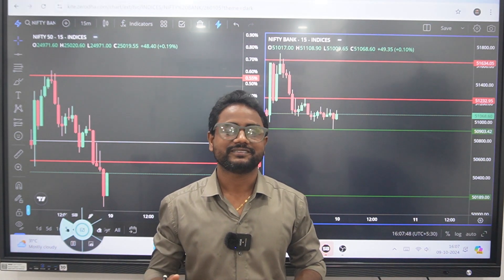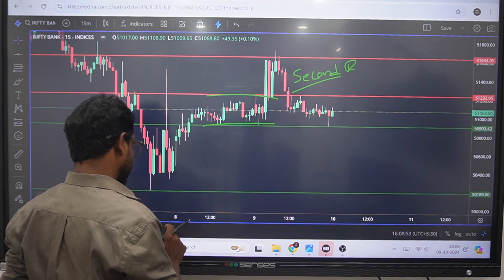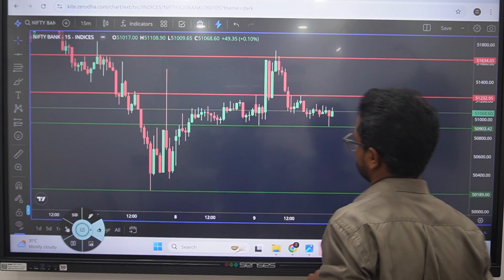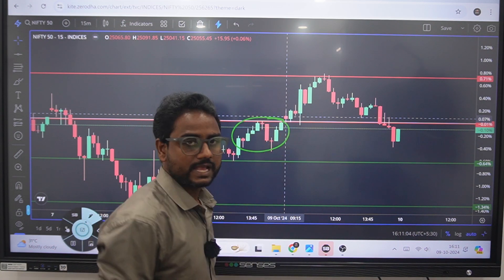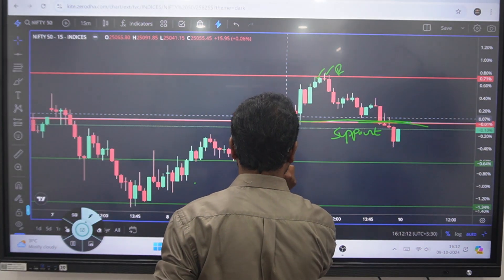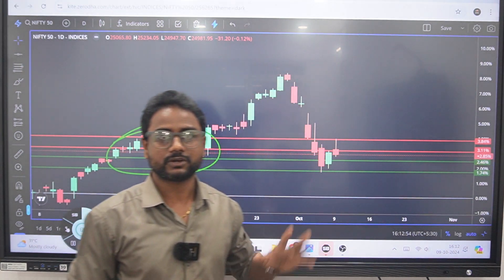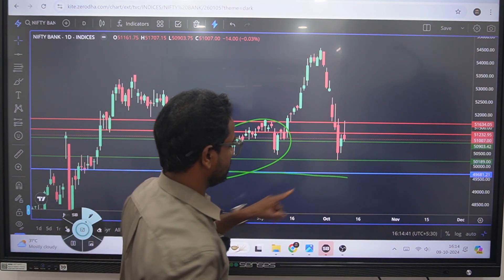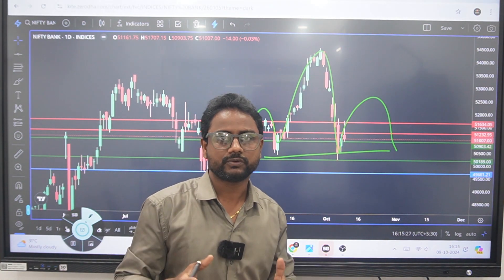Post Market Analysis : Key Insights and Predictions | MBC Trading Platform stockmarket #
Welcome to the MBC Trading Platform YouTube Channel – your ultimate destination for mastering the art of investing and trading!

We specialize in delivering top-notch educational content on:
📊 Technical Analysis
📈 Stock Market Trends
💹 Futures & Options (F&O)
💰 Money Market Concepts
💡 Commodity Trading Basics
📖 Advanced Price Action Strategies

Our mission is to empower traders and investors with practical knowledge, actionable insights, and proven strategies to excel in the financial markets.

Whether you're a beginner or a seasoned trader, we've got something valuable for everyone!

🔔 Stay updated with the latest trends, market updates, and in-depth tutorials to achieve your financial goals.

MBC Trading Platform – Learn. Trade. Succeed.